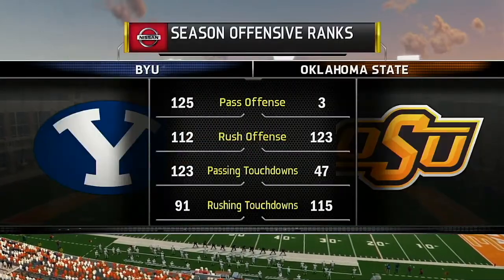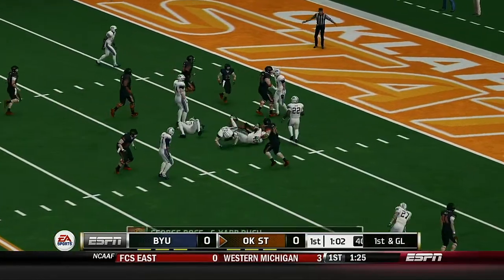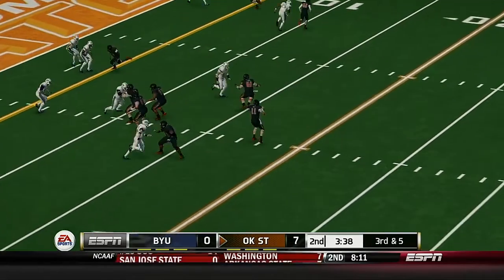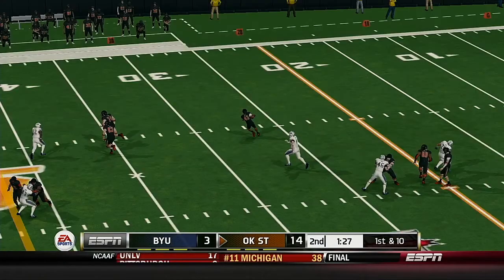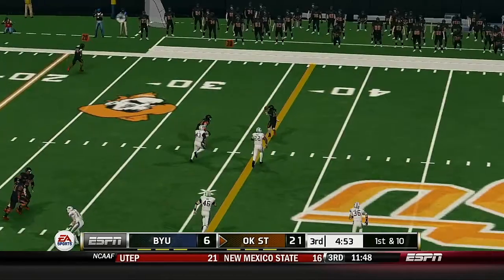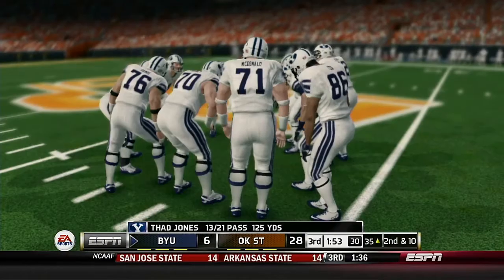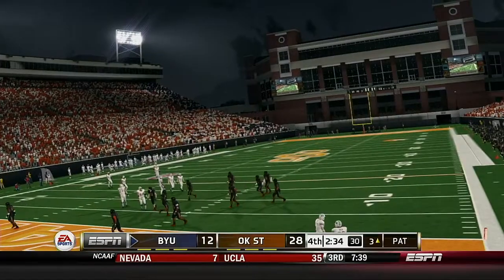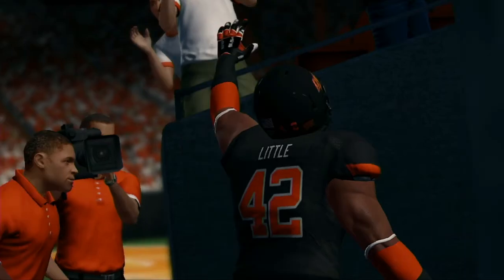NCAA Football 2021 Season Week 3 BYU @ Oklahoma State